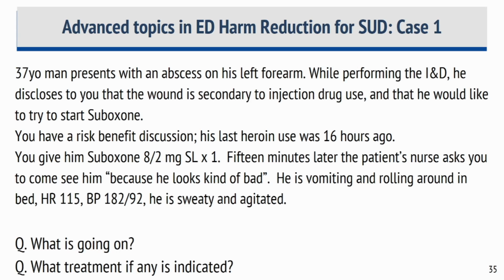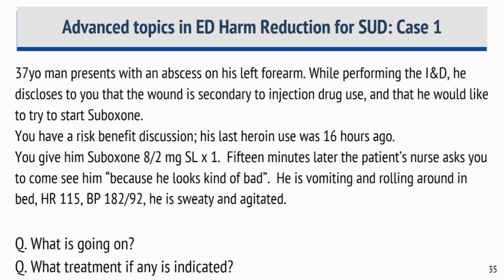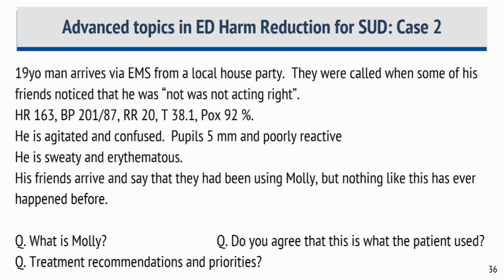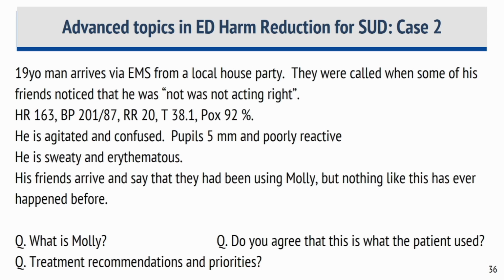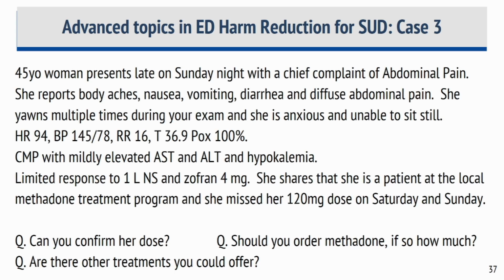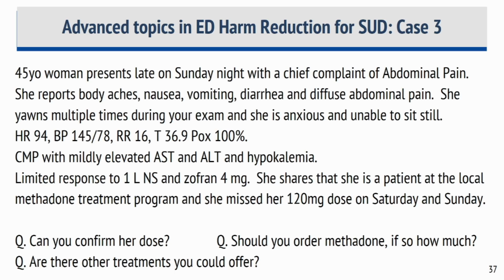First, Reduce Harm: Compassionate and Evidence-Based ED Management of Substance Use Disorder #4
First, Reduce Harm: Compassionate and Evidence-Based Emergency Department Management of Substance Use Disorder

Presenter:

Brad Riley, MD